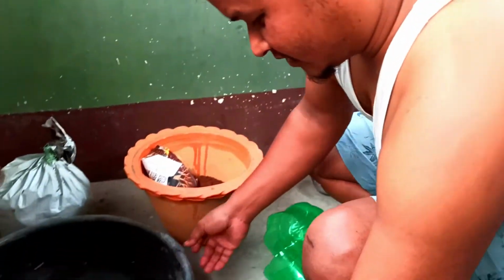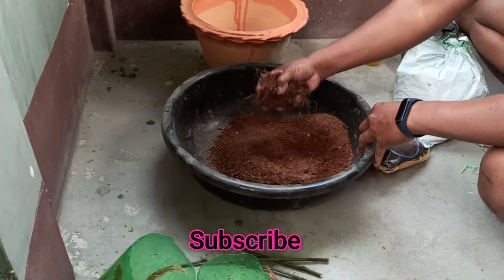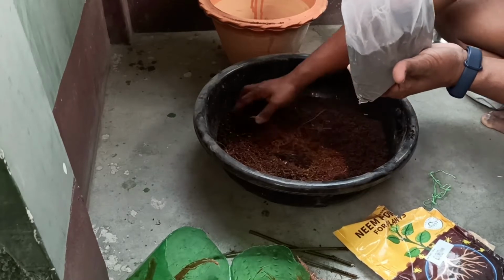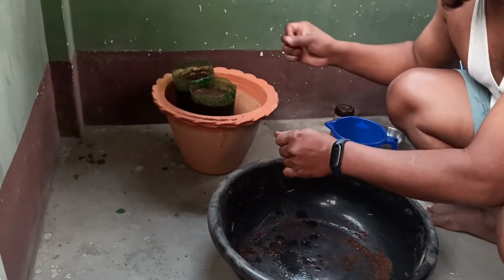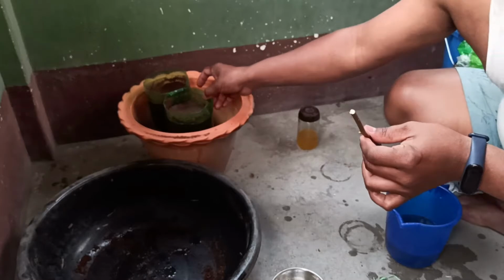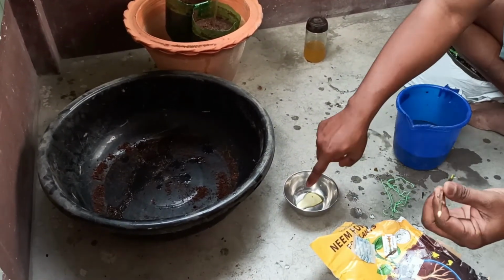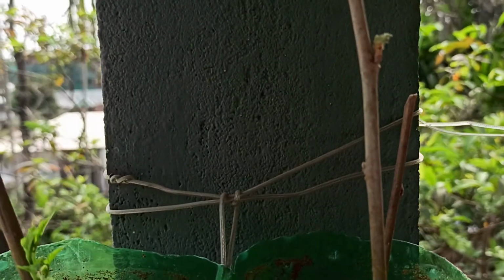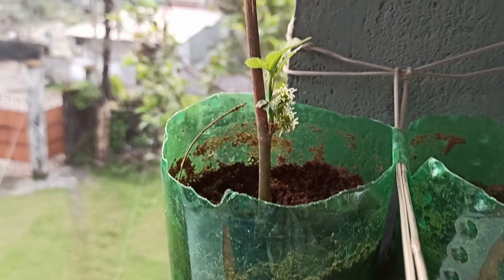How to grow Mulberry from cutting || Home Gardening Tips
In this video I have explained the step by step process of growing locally found black mulberry tree from cutting with is 100% success result.
please watch the video till the end and follow the steps to grow mulberry from cutting successfully. the result is guaranteed.

material used:
*Live Mulberry branch
*Organic Honey as rooting hormone
*Neem powder/Neem cake as organic insecticide as well as to fertilize the soil with Phosphorus & Nitrogen. Neem cakes are rich in Phosphorus & Nitrogen.
*Coco peat  to retain moisture as well as for keeping the mix loose.
*Vermi compost.
*New blade or sterilised cutter/knife to ensure safety from fungal infection.

Grow your own healthy and organic garden at home. Beautify your terrace top or courtyard with potted fruit plants. Live a healthy life.

* Copyright Reserved with the producer.
**Please do not download to reupload or copy the same to reuse it in any other form. It is the copyrighted property of the producer. Otherwise it will invite legal action against such acts.